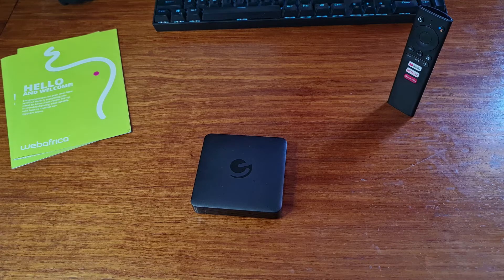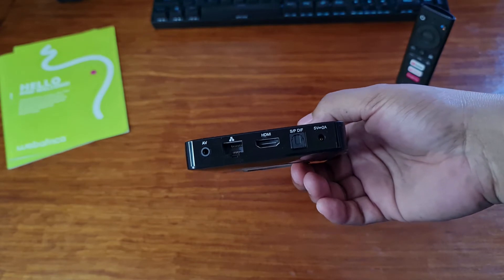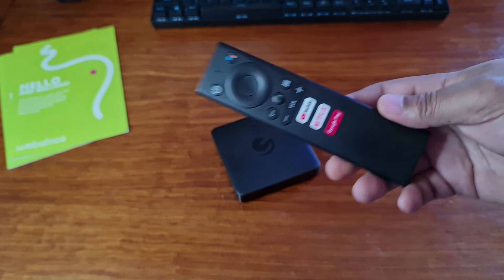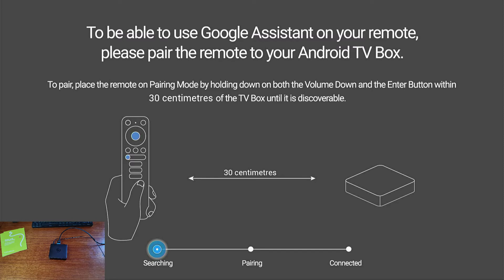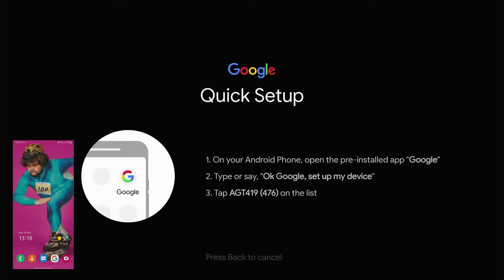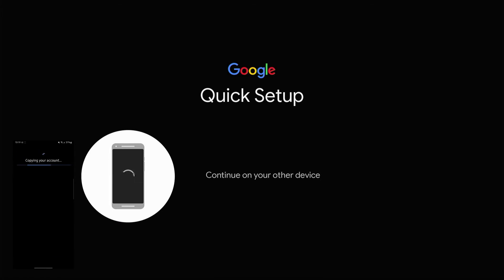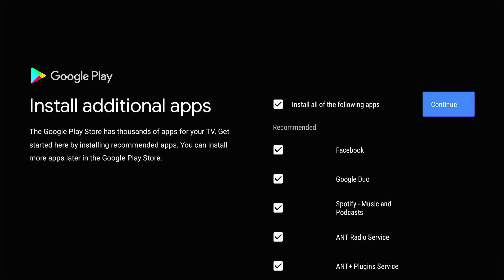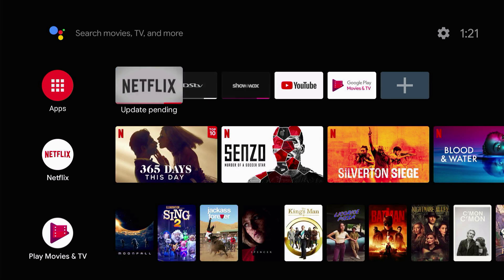Ematic Android TV Setup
Talking you through the setup process on your Ematic 4K Android TV.